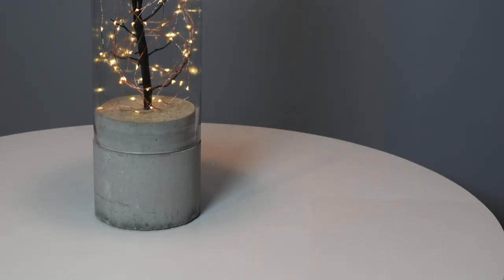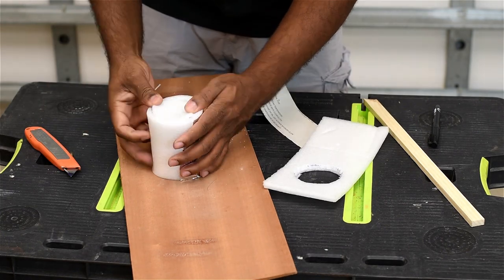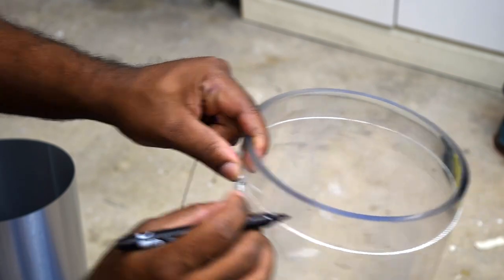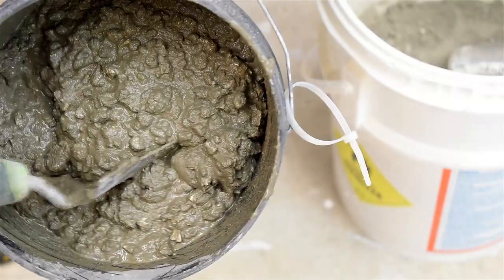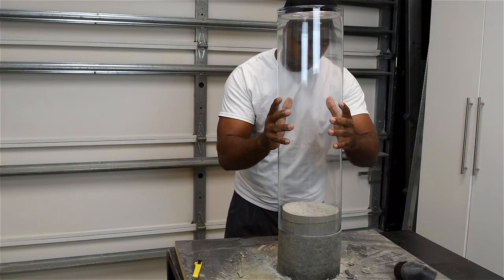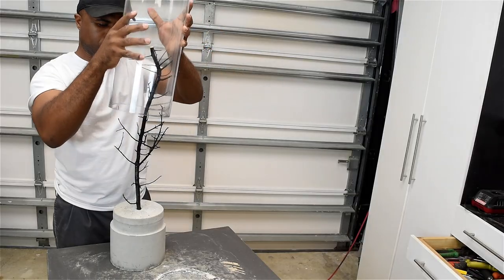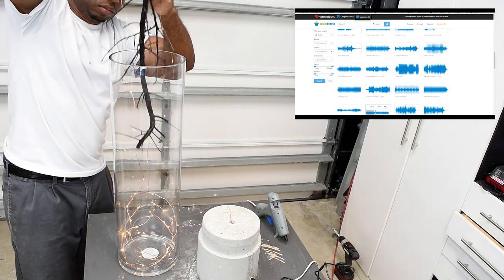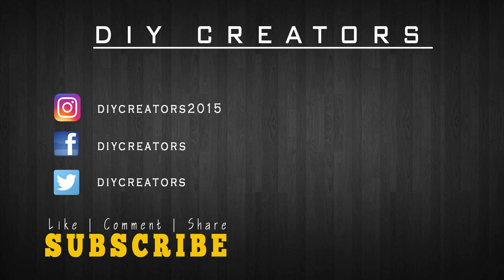DIY Concrete Lamp Indoor Outdoor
How to make a concrete lamp.

1. Led String Light
2. Felts Sheet
3. Cement
4. Large vase ( I used a 24in tall x 7in)
5. Drill bits
6. Random tree branch
7. Spray paint
8. Metal flashing